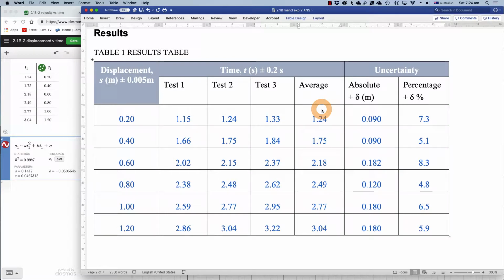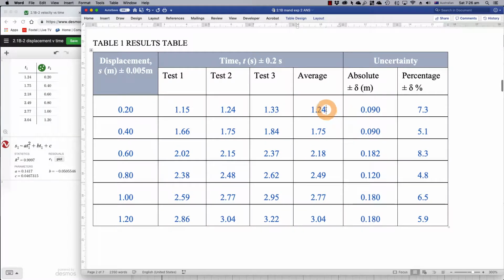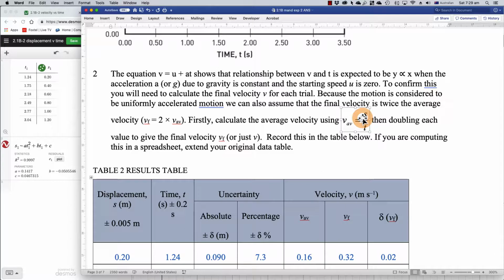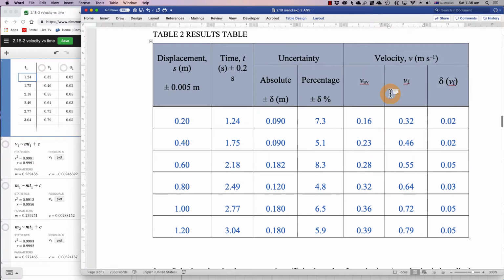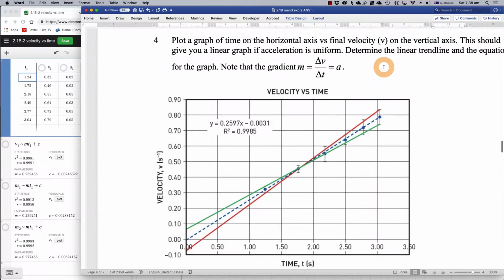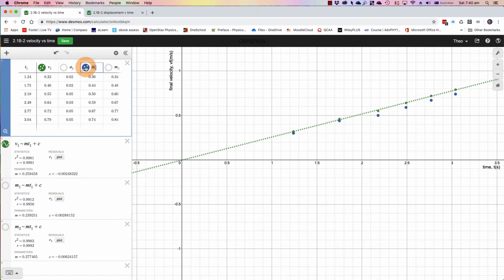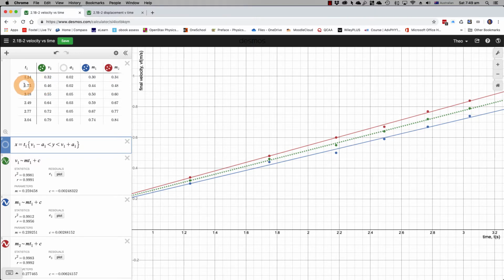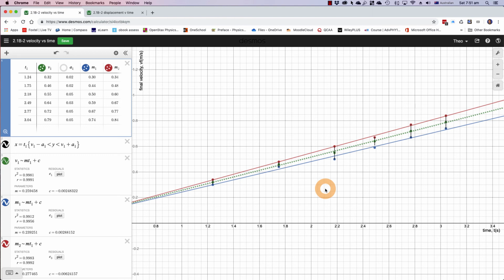Error Analysis Using Desmos